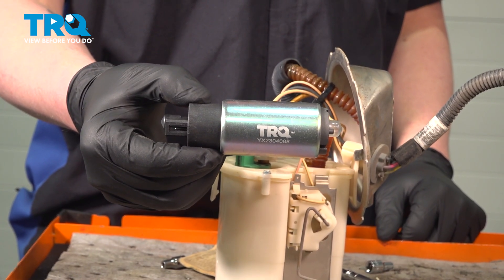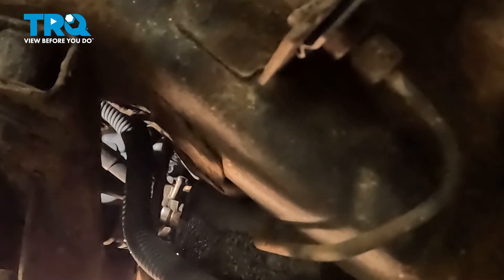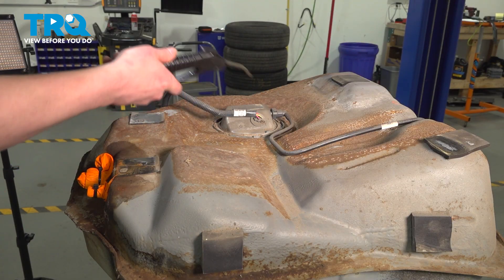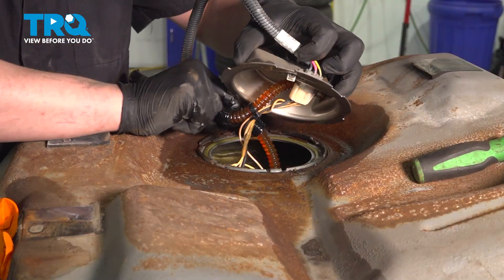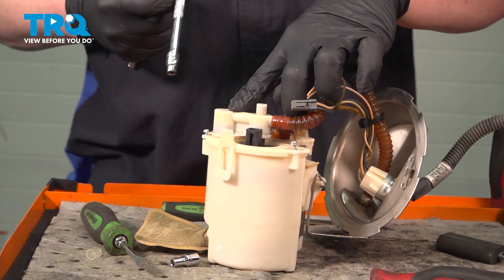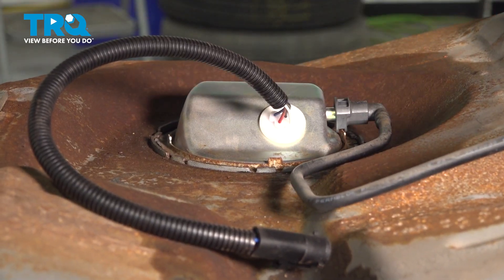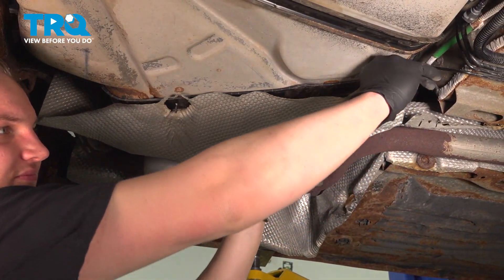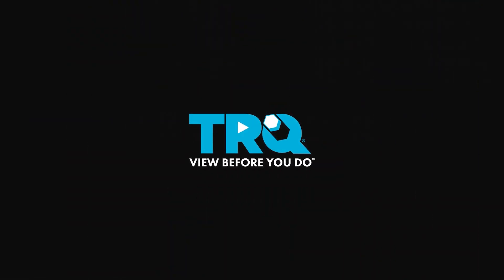How to Replace Electric Fuel Pump 2000-2007 Ford Focus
This video shows you how to install an electric fuel pump on your 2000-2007 Ford Focus. Combustion engines need three things to operate: fuel, air, and spark. If your fuel pump isn’t delivering the fuel your engine needs, it will run poorly, or not at all. Or, the pump is fine, but your fuel gauge isn’t working. Many modern pumps include an integrated sending unit. Either way, a new engineered to fit fuel pump for TRQ is just what you need.

This repair was done on a 2006 Ford Focus ZX4 2.0L Sedan 4-Door FWD Automatic and the process should be similar on the following vehicles:
2000 Ford Focus
2001 Ford Focus
2002 Ford Focus
2003 Ford Focus
2004 Ford Focus
2005 Ford Focus
2006 Ford Focus
2007 Ford Focus

Tools you will need:
• 13mm Wrench
• 6mm Socket
• Air Compressor
• 3/16 Inch Socket
• Socket Driver
• Socket Extensions
• Safety Glasses
• Brass Punch
• Floor Jack
• Hammer